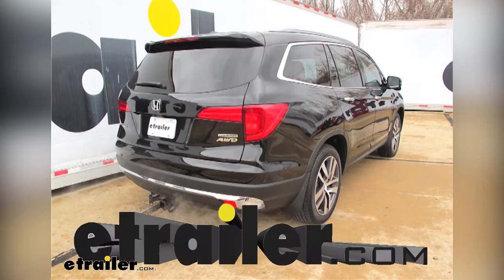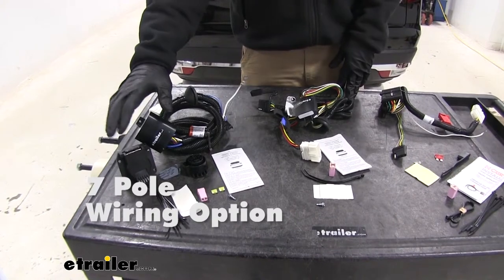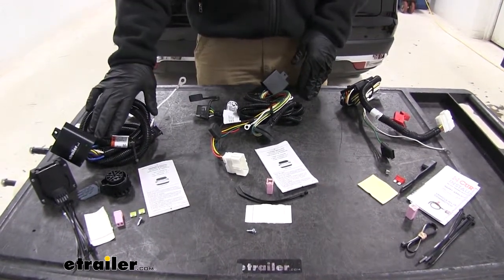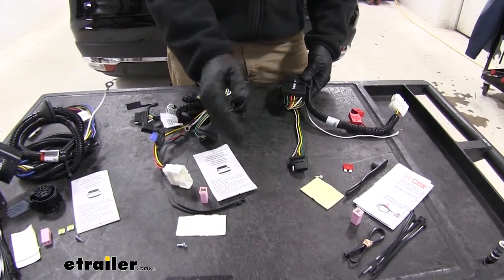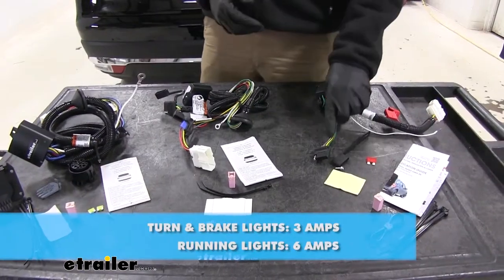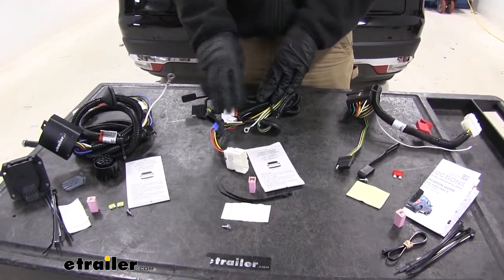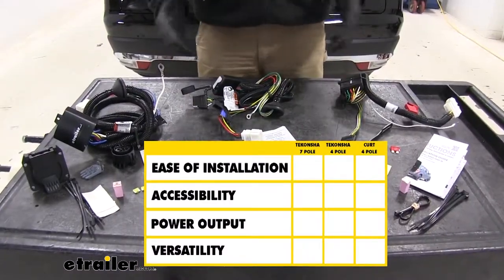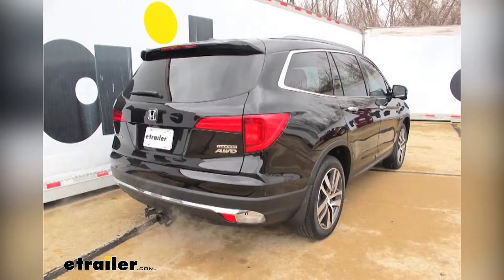etrailer | Best 2018 Honda Pilot Trailer Wiring Options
Today we're going to be comparing for you the differences in the custom fit vehicle wiring options available for the 2018 Honda Pilot. Now, the wiring systems we're going to be comparing today are going to be two four pole systems, one from Curt, this part number C56291 and one from Tekonsha, this part number 118679. These give us the basic signals that we need like our right turn and break, our left turn and break and a tail light signal.Once we move over to the next one, this is going to offer a seven pole design. Now, the seven pole gives us the same three but we're going to add a reverse light signal, we're going to add a 12 volt power signal and if you decide to you can also wire a break controller up to this system. That part number from Tekonsha is 118274. The basic systems here are going to develop for us the lights that we need for maybe a cargo carrier, maybe a small trailer, even a boat trailer, something like that.Our four poles, we've got our right turn and break, our left turn and break and our running lights and of course our ground to ground the system together.

And then with the seven pole, it's going to add in a power wire to the rear to give you 12 volt power at the plug. It's going to add in the reverse signal to over ride any marine style breaks and it's also going to give you a connection point for a break controller if you decided to install that.Now, all of our kits are fuse protected here. Each one of them is going to have a fuse holder and are going to provide the fuse for you to slide that into. And as they deliver these signals they get their information from here, it's going to go into our converter box. Now, this is going to convert that signal into a usable signal for our plug but it's also going to isolate the trailer from the vehicle, so we're not going to have to worry so much about an old trailer that's got a short in it causing damage to our nice new car that we're trying to haul it with.Now, all three of these harnesses are very, very similar in how they're going to install in your vehicle.

They're all going to use a plug just like this and it's going to plug in to an existing connection point in the rear of your pilot, rear, drivers side, just behind the panel, pretty easy to get to. It's going to be a simple plug in. And then the last think that you really want to compare with wiring harnesses is going to be power output. Now, the curt is going to deliver three amps for our right turn and break signals, our left turn and break signals, and for our running lights it's going to at six amps.Now, that should be more than enough power to take care of your cargo carriers, your small utility trailers and even enclosed trailers. Once Tekonsha here with the four fold connector, it's going to go up to 4.2 amps for our turn signals for each side and seven and a half amps for the tail light signals.

Now, that's going to be a little bit more power than what our curt's delivering so I would think in this case this is going to be more suited if you still want to use a four pole connector. But maybe you've got a trailer that has a lot of incandescent lights on it, maybe like a little bit larger utility trailer that might have a few extra light on it and you want that little higher amperage output.Now, for the seven pole kit the amperage output is going to be the same, you're just going to have a different style connector. Now if you do have multiple trailers, maybe you have seven pole round on one trailer or a four pole flat on another trailer, we do have adapters that you can simply plug in here and it will give you a four pole flat there that you can connect your trailer to to give you a little bit of versatility.Now, let's take a look at where the advantage lies with the more important things that we consider with custom fit vehicle wiring. Easy installation is going to go with the curt because you don't have to route anything outside. But when we look at accessibility and our wiring being readily available on the outside of the vehicle, both of our Tekonsha's are going to win that battle.Power output is also going to be in favor of the Tekonsha wiring harnesses and when it comes down to the pure versatility of the wiring on the back of your vehicle, the seven pole's definitely going to have but the additional 12 volt power output, reverse signal, and the capability of hooking